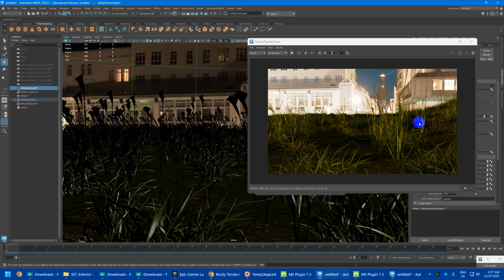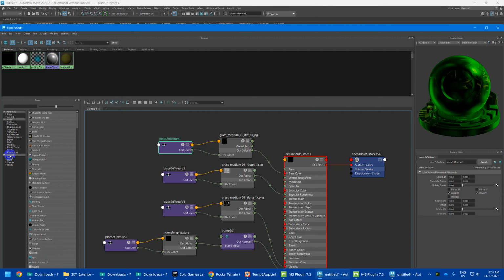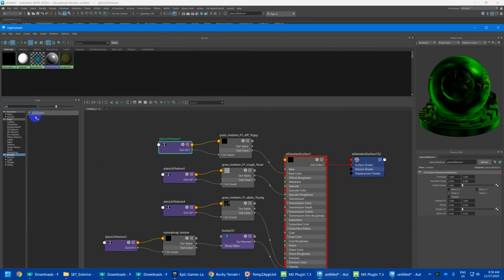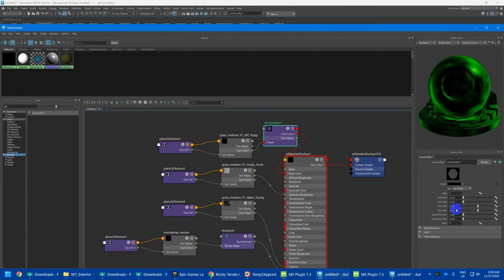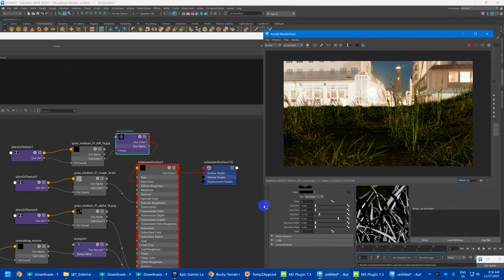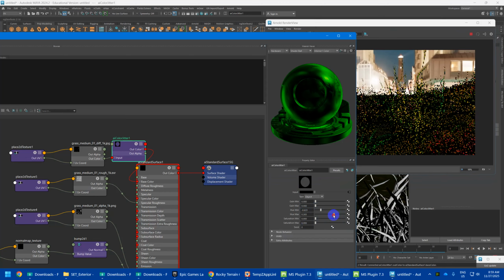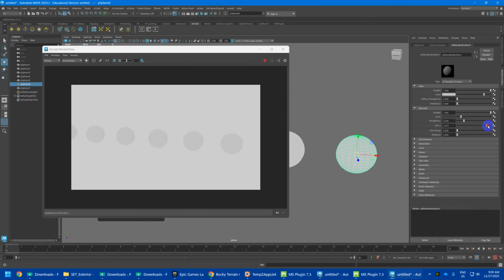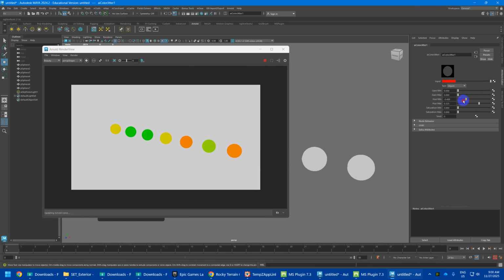Quickly Randomize Color With Arnold